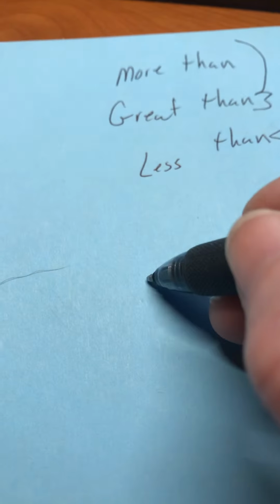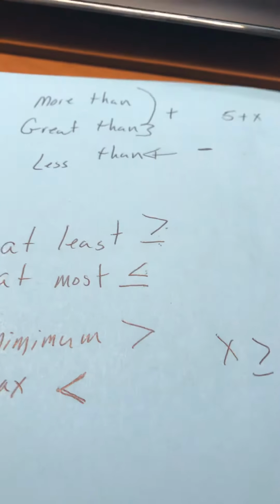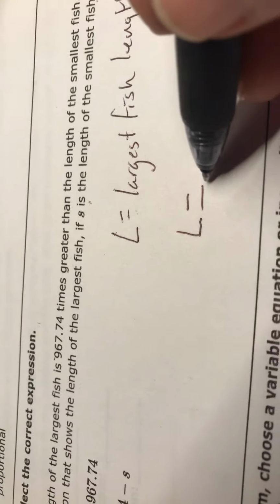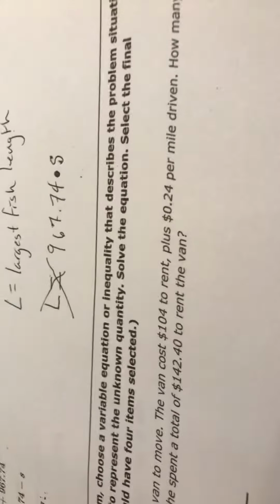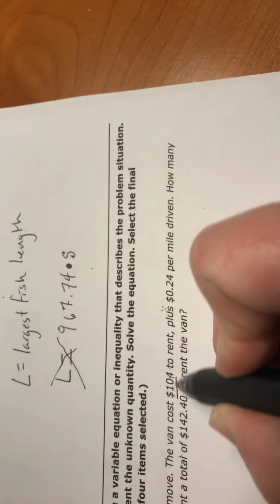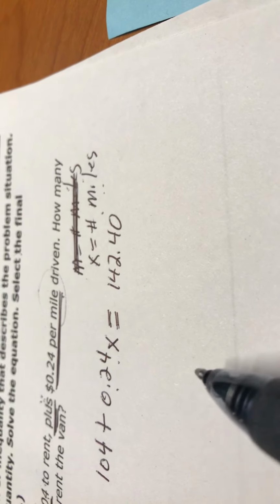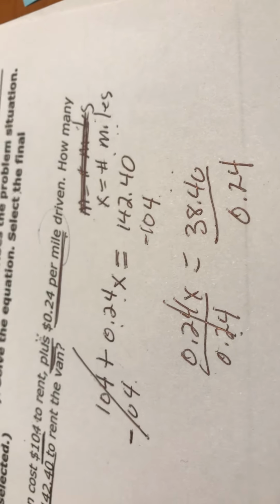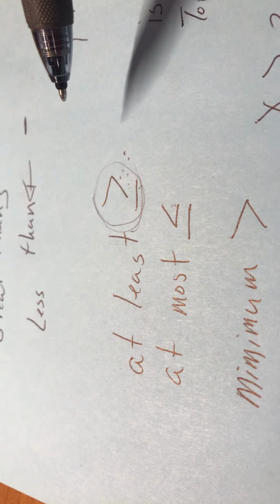Unit 5 review part 1